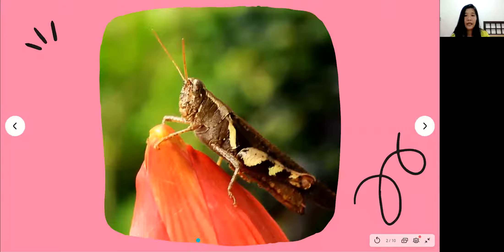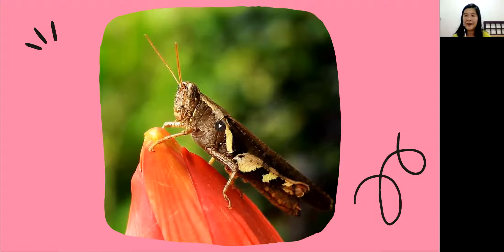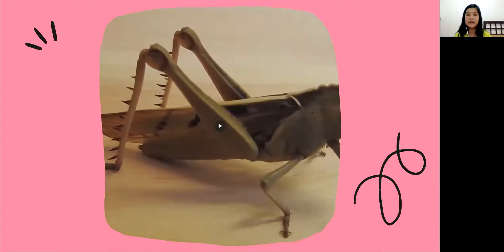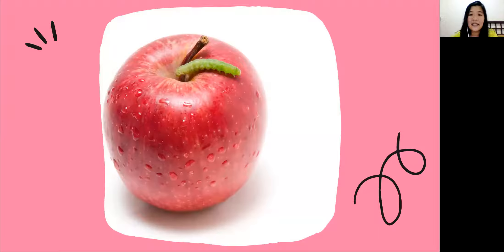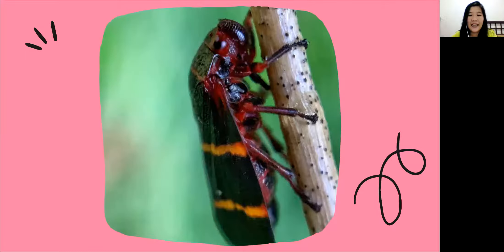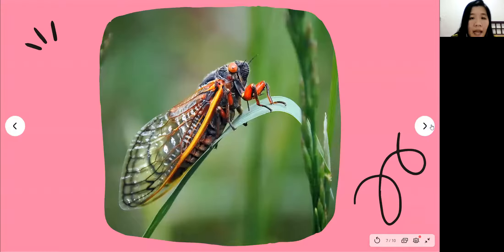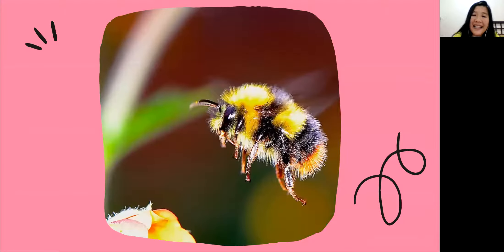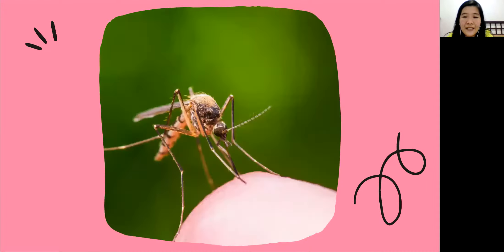Petite 2 - Literature / The Very Quiet Cricket